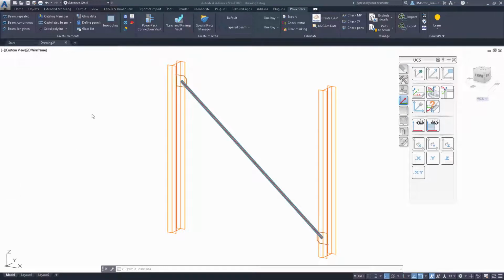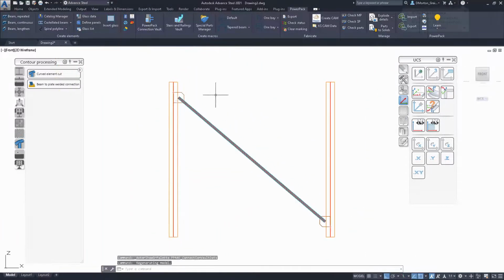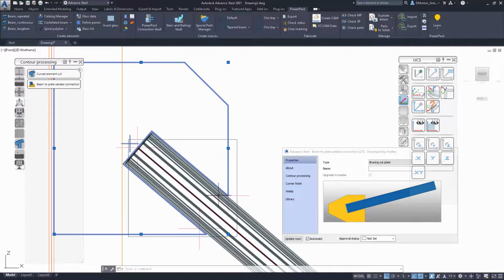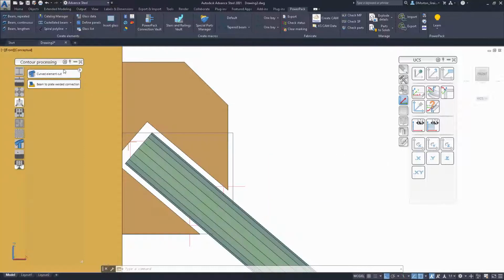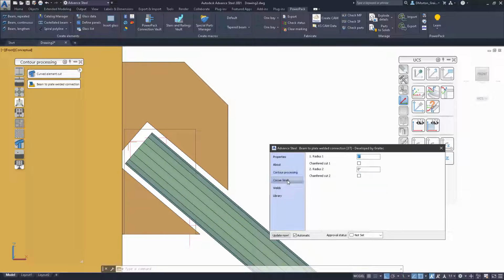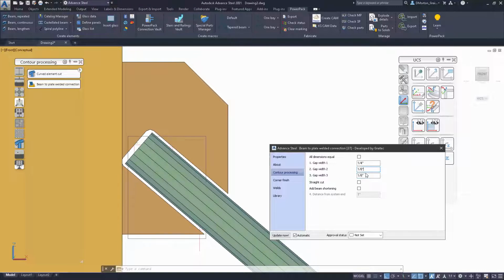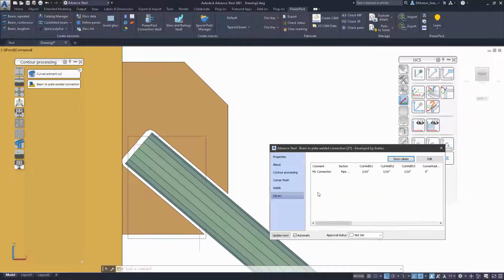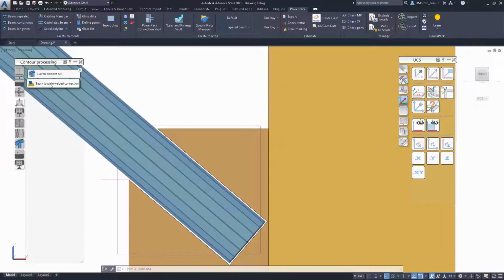Advance PowerPack for Autodesk® Advance Steel® - Beam to Plate welded Connection